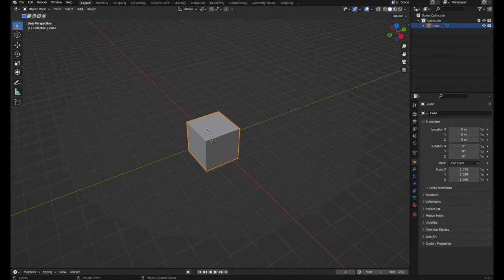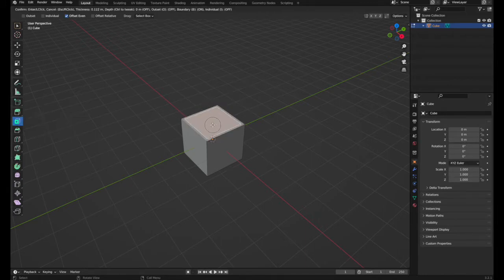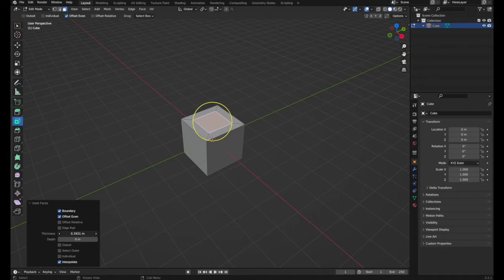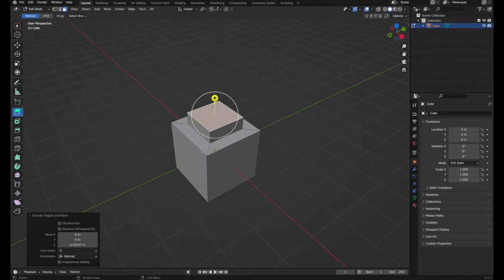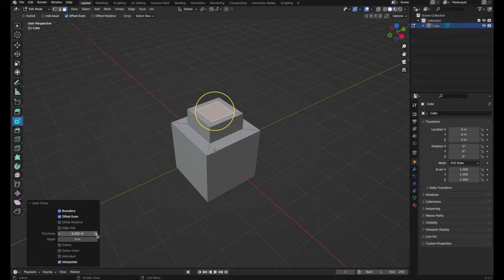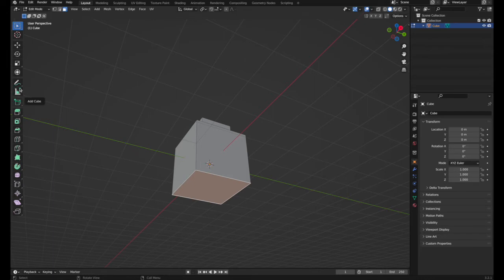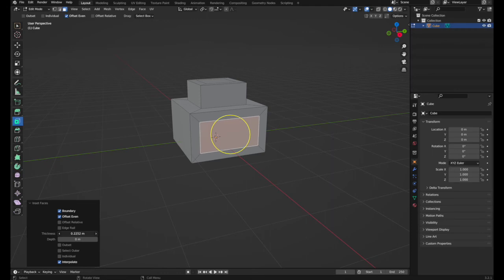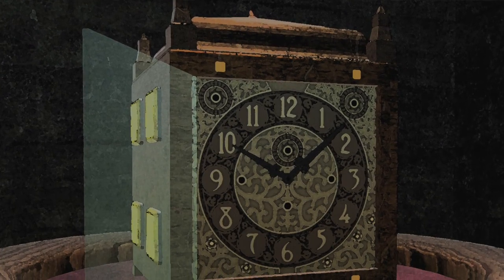Blender tip: How to insert new faces into a 3D model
This video shows how to insert new faces into a 3D model in Blender

⇣⇣⇣⇣ FIND OUT MORE STUFF ⇣⇣⇣⇣